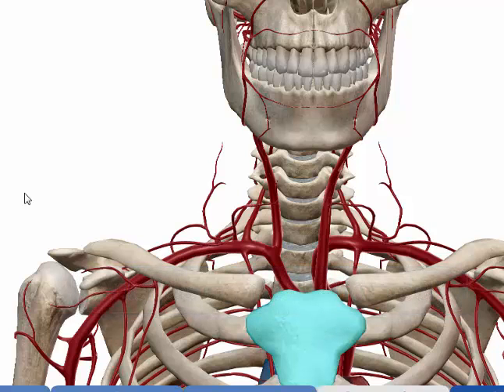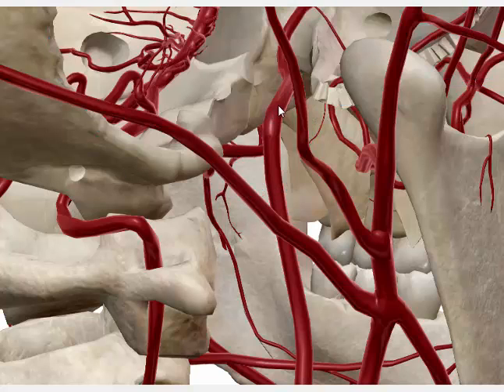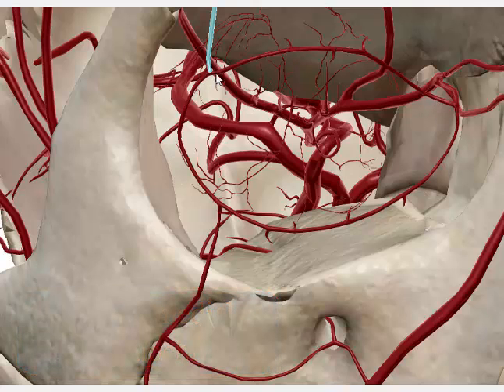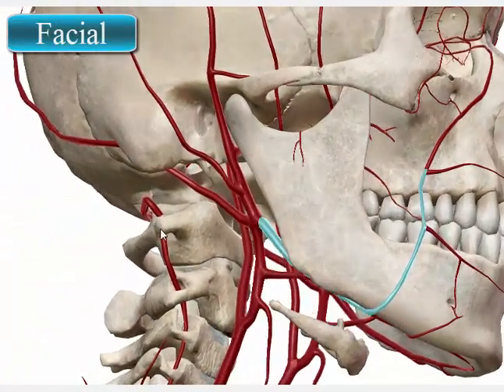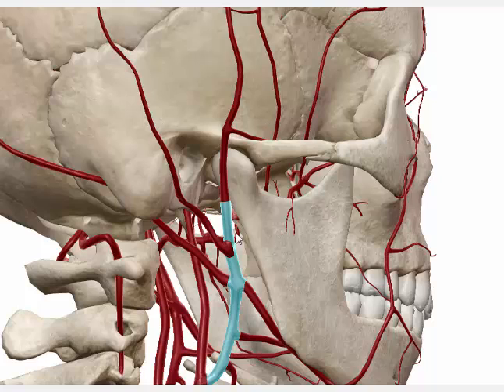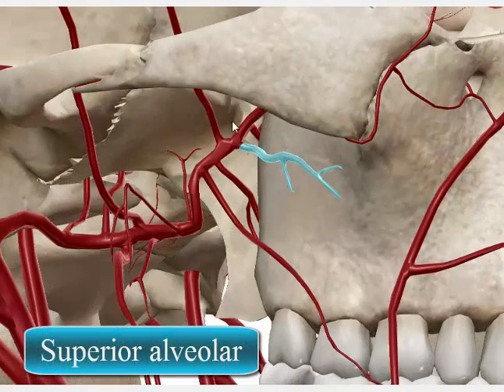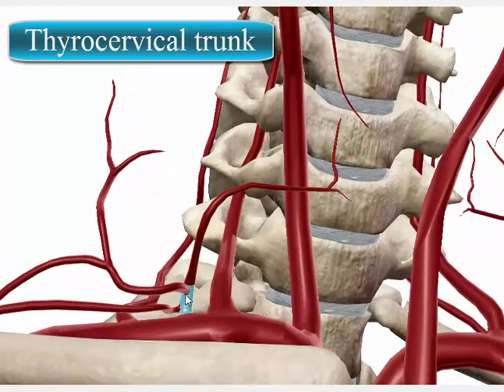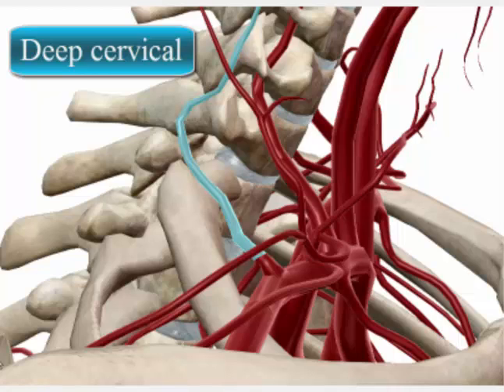arteries of head and neck